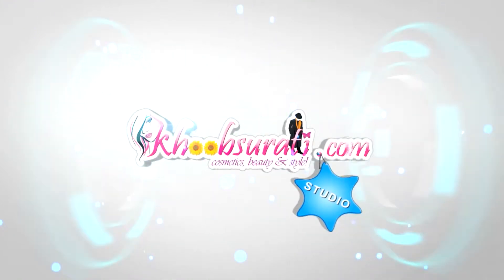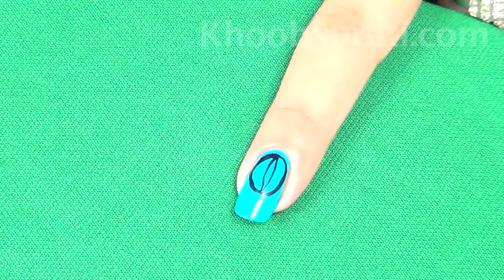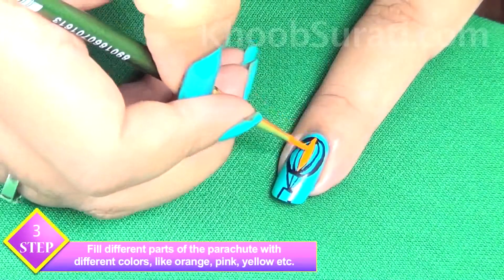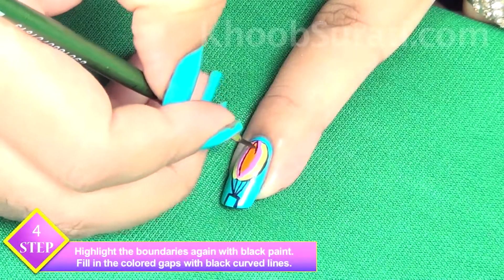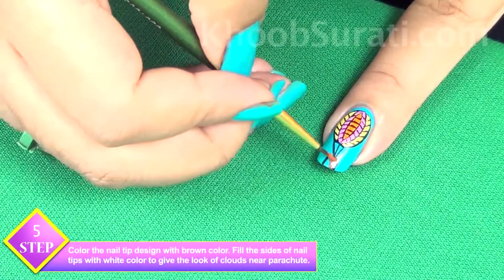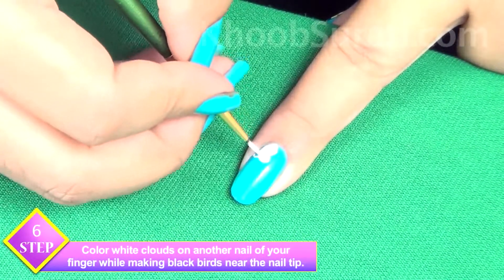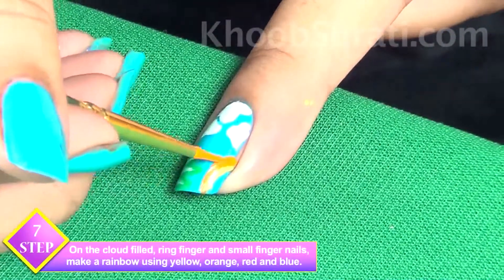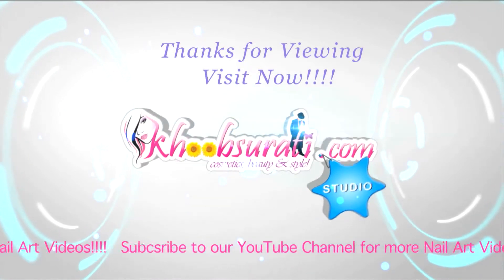Parachute Nail Art Design by khoobsurati.com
If you are looking for a transformation in your nails, nail art is a perfect way to spice up things. Follow this easy-on-do procedure for Parachute Nail Art and take your style statement to the top notch.

Step 1- Paint your nails with aqua nail color.

Step 2- Take a sleek nail art brush dipped in black color and draw a circle with it.
Fill the circle with vertical curves where each curve has another facing it. Complete the parachute design, by making ropes and support near the tip of your nails.

Step 3- Fill different parts of the parachute with different colors, like orange, pink, yellow etc.

Step 4- Highlight the boundaries again with black paint.
Fill in the colored gaps with black curved lines.
Color the nail tip design with brown color.

Step 5- Fill the sides of nail tips with white color to give the look of clouds near parachute.

Step 6- Color white clouds on another nail of your finger while making black birds near the nail tip.

Step 7- On the cloud filled, ring finger and small finger nails, make a rainbow using yellow, orange, red and blue.

A perfect Parachute Nail art design is ready for you! Show it off with any of your favorite dress and spellbound others.

You Can Also Download Our Nail Art Videos App: App